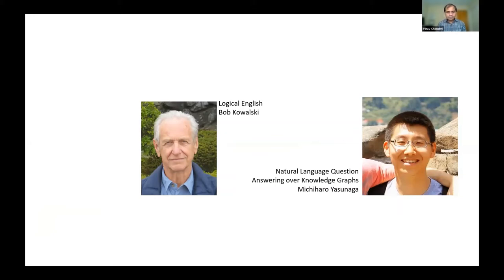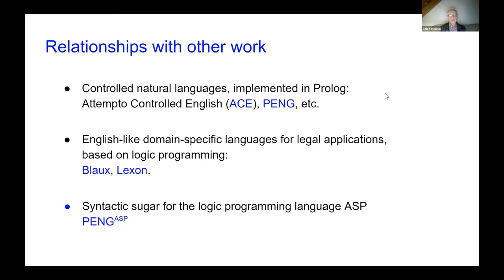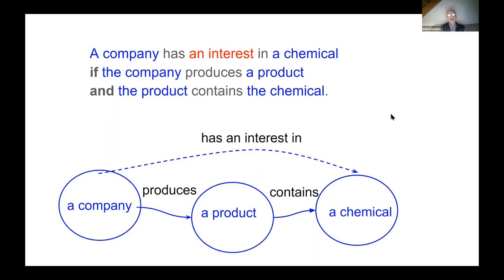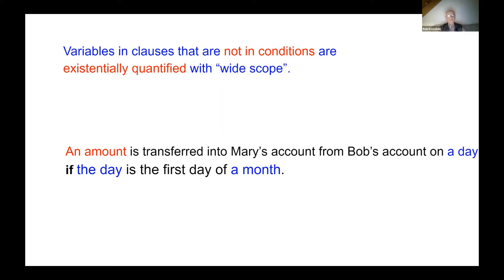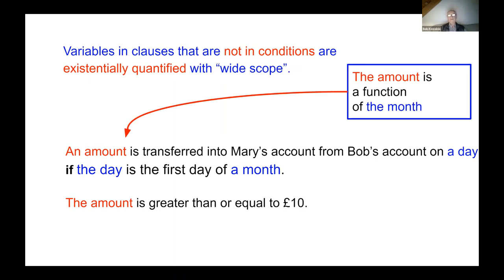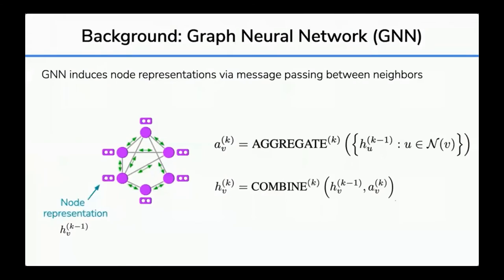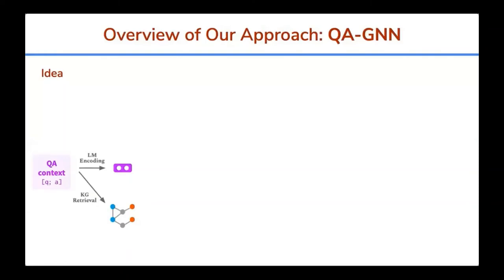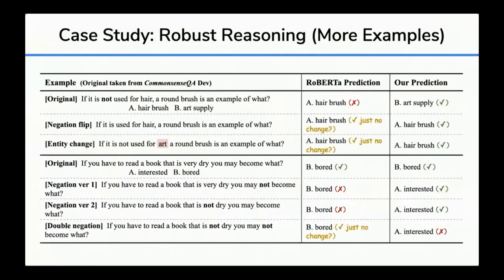CS520: 2021 Knowledge Graphs Seminar Session 14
How do users interact with a Knowledge Graph?